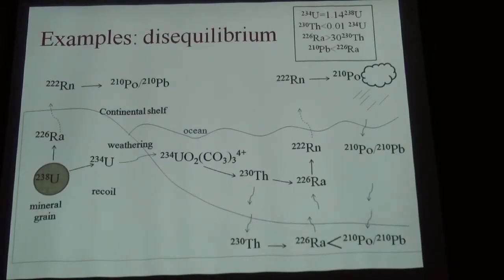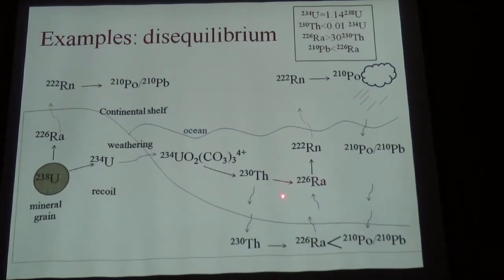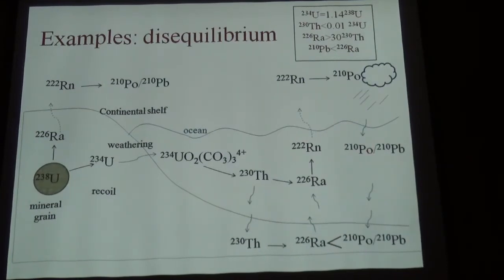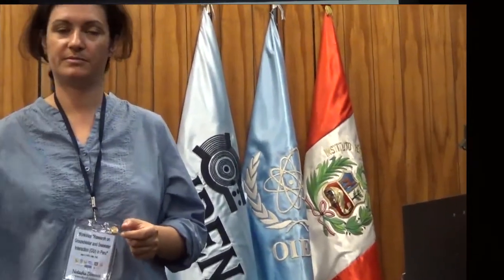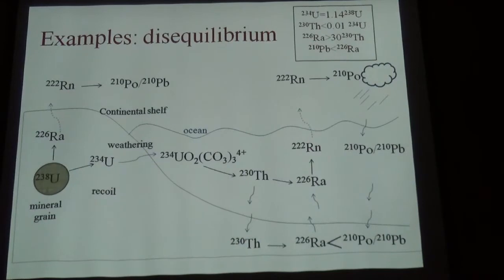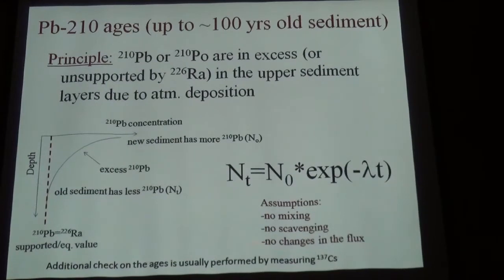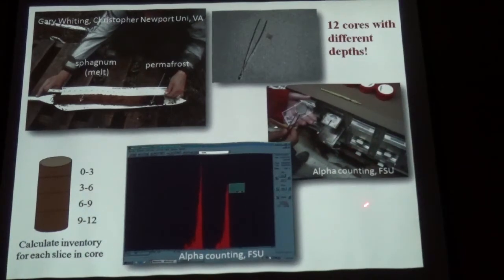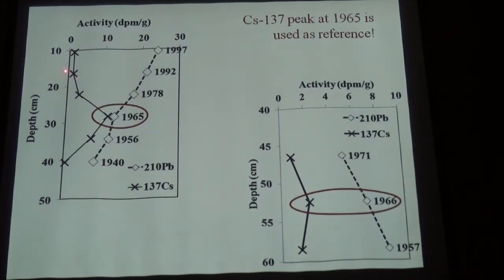Geological application of radionuclides. Natasha Dimova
Geological application of radionuclides
Natasha Diminova
University of Alabama
Encuentro con la Ciencia
Director: Modesto Montoya